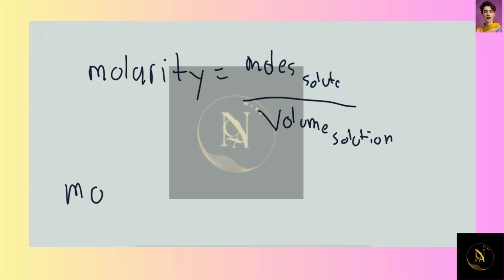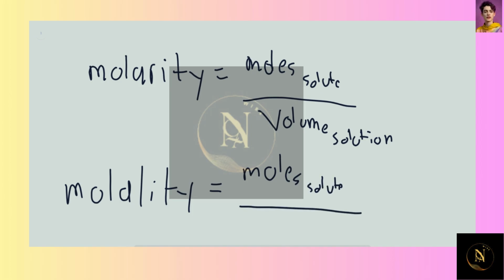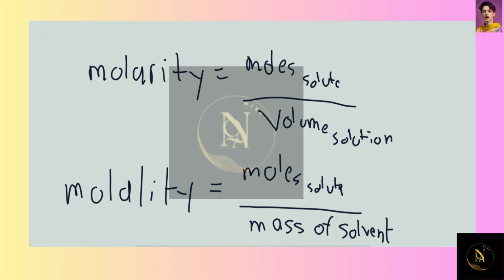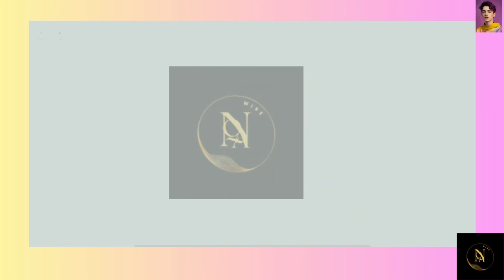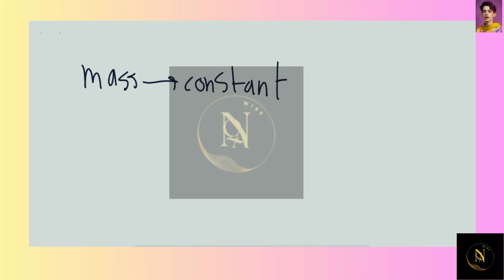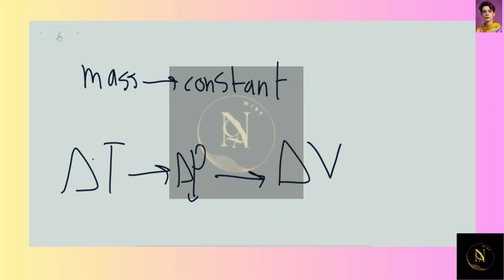When a solution is heated, which ways of expressing concentration change in value? Which remain unch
When a solution is heated, which ways of expressing concentration change in value? Which remain unchanged? Explain.